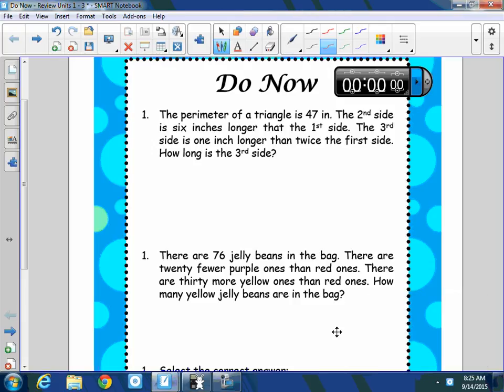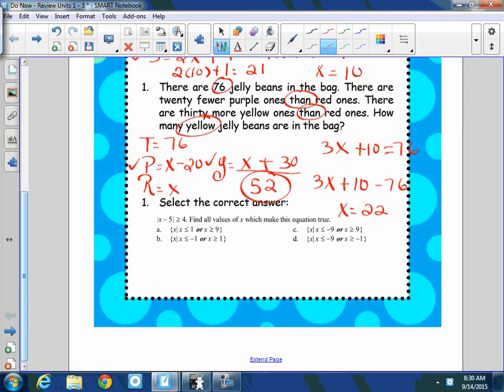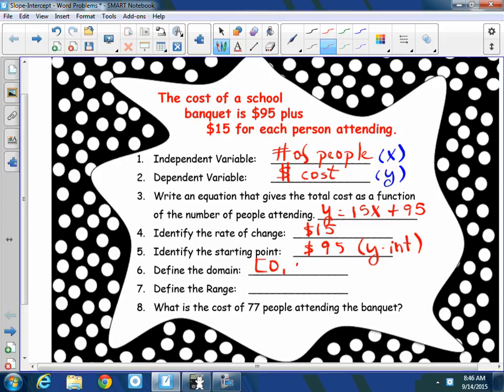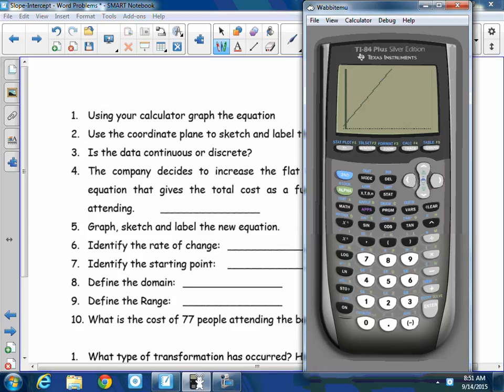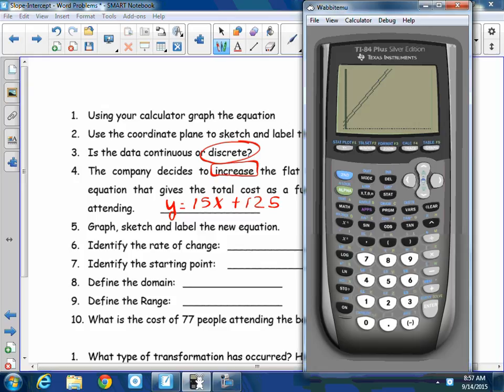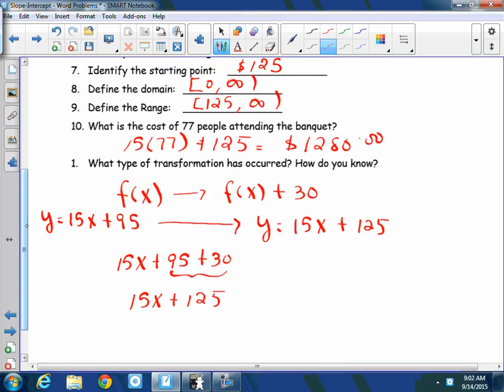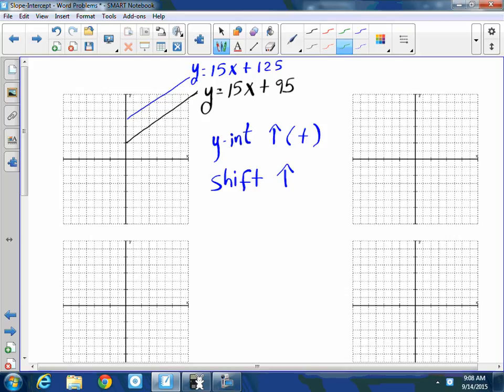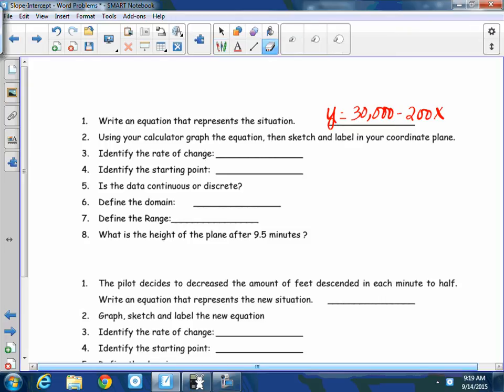September 14 Transformations of Linear Functions